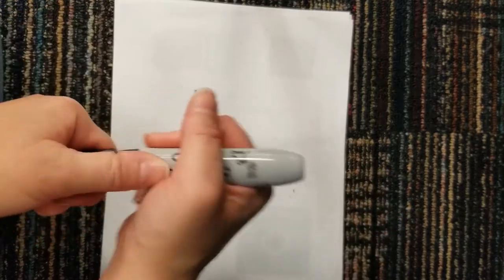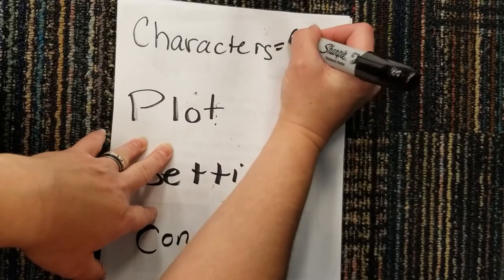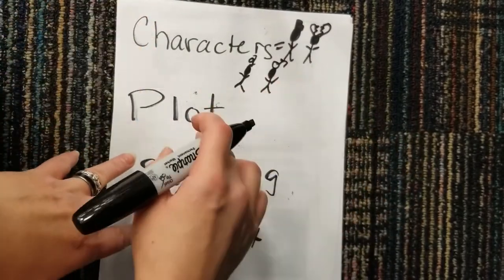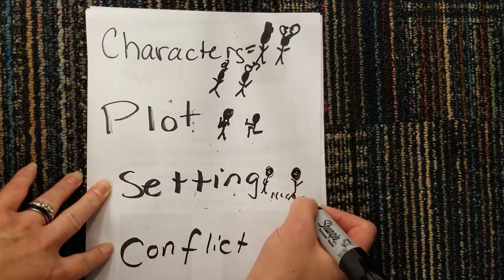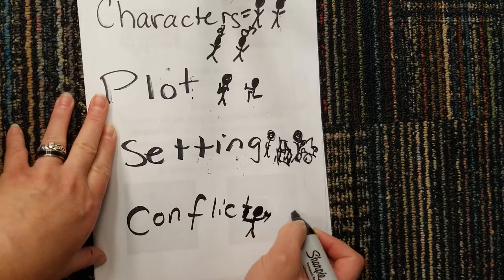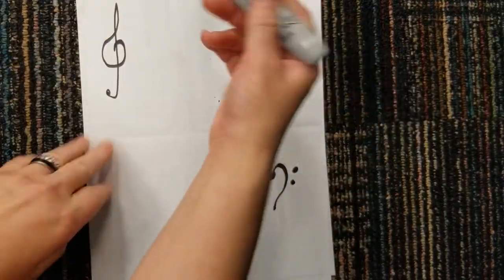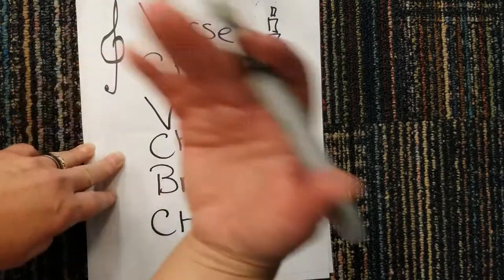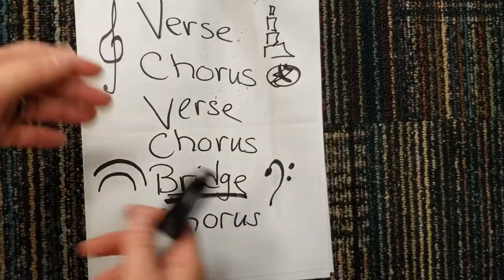How to write your own ballad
Magda the StorySpider teaches you how to write your own Story Song, aka Ballad.